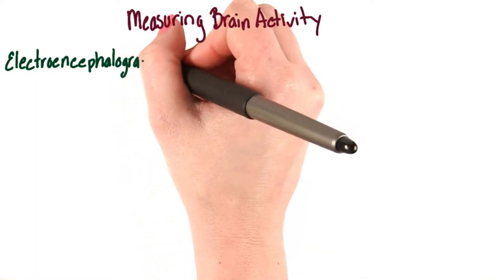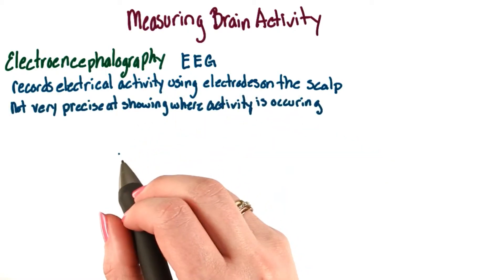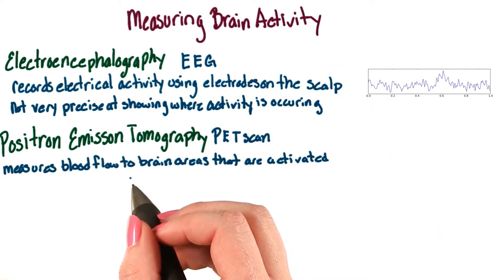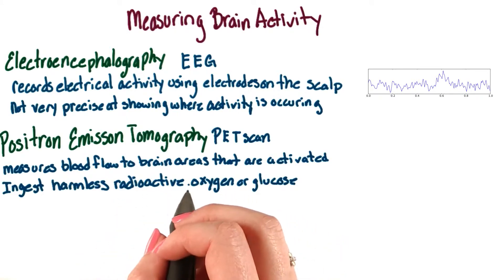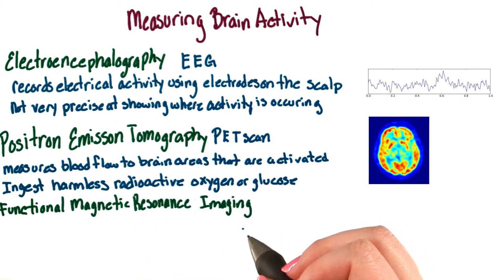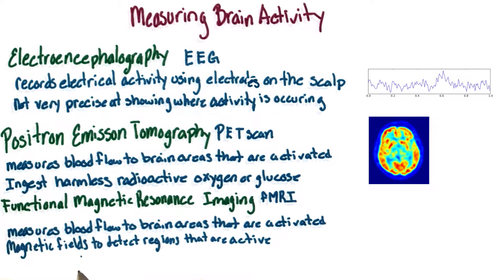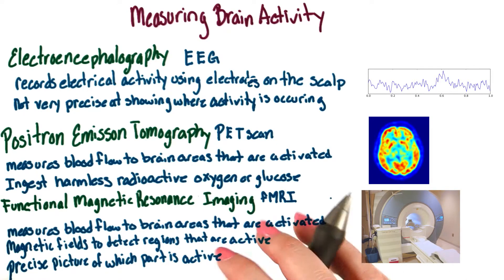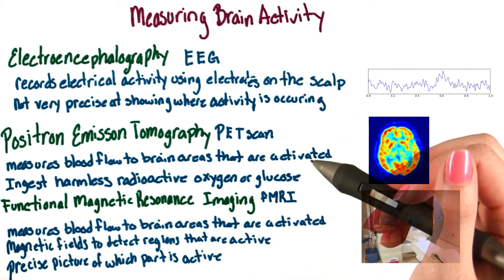Methods of brain imaging - Intro to Psychology